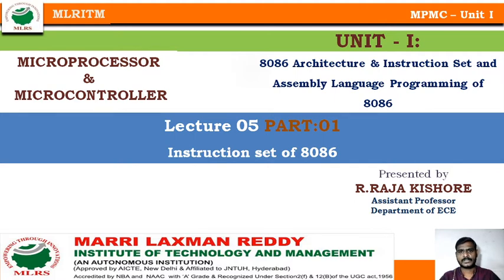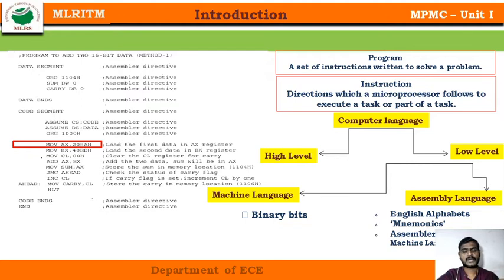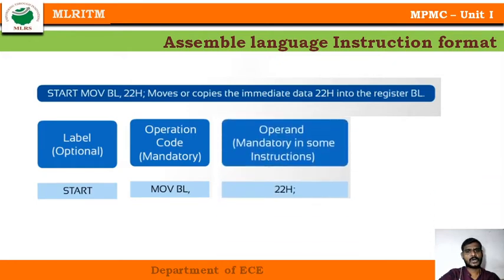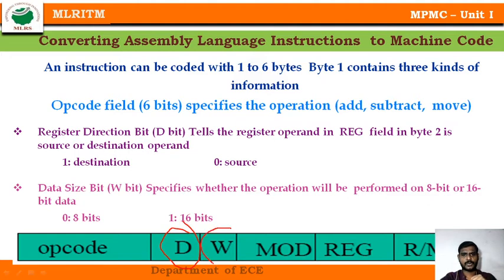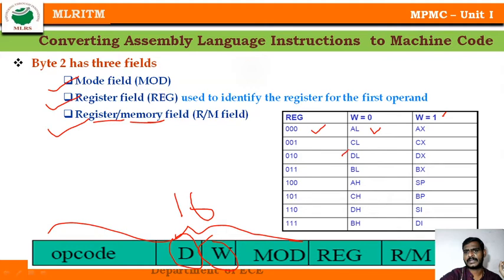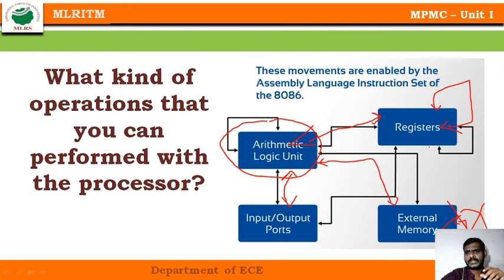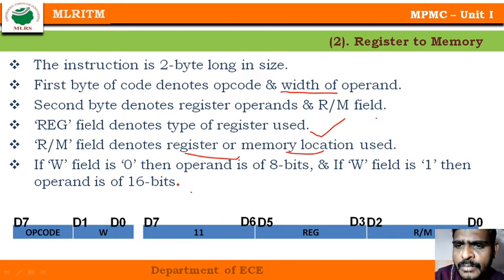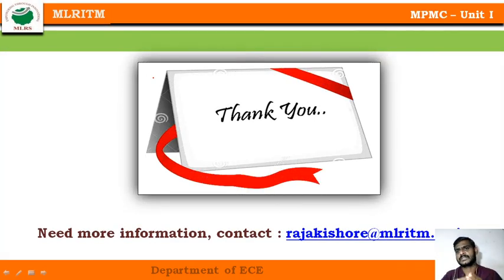6 MPMC UNIT 01 LEC 05 8086 Instruction set PART 01